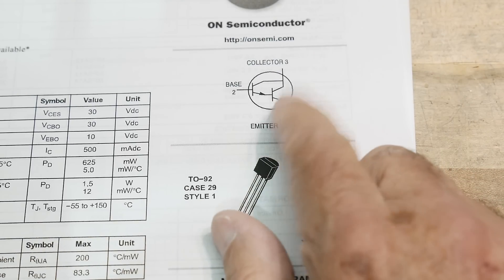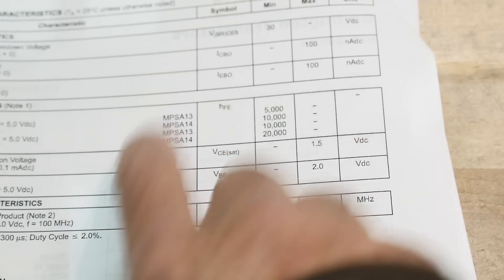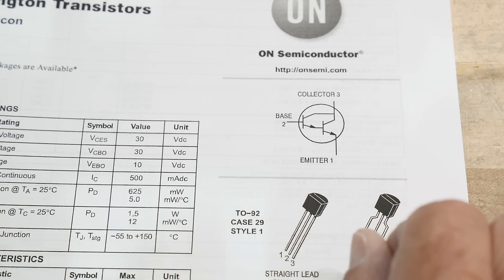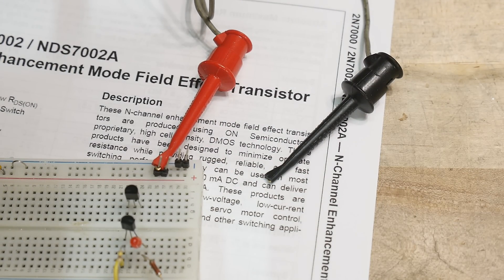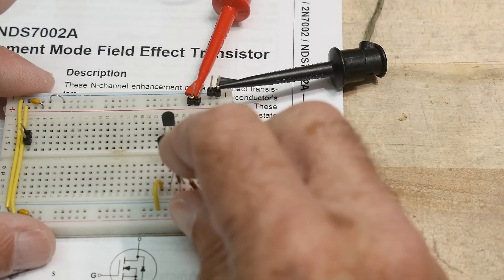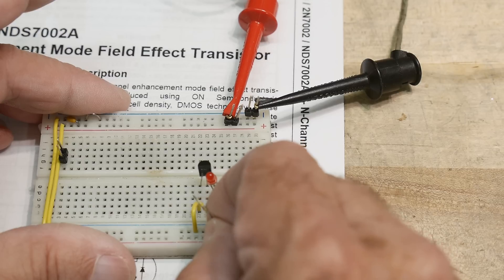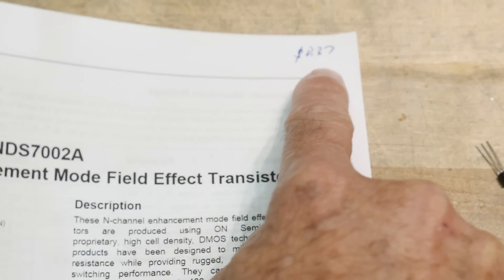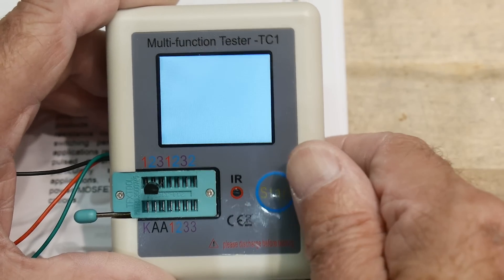#1517 Are Darlington Transistors Obsolete?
Episode 1517
are Darlingtons dead? are FETs better?